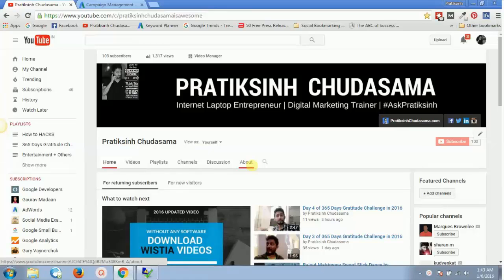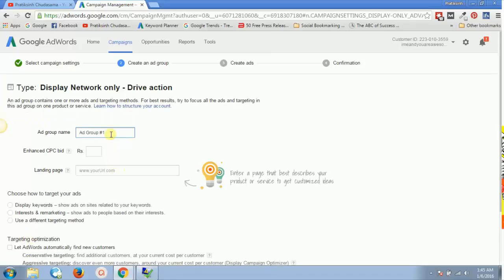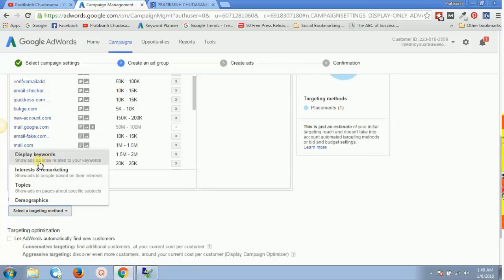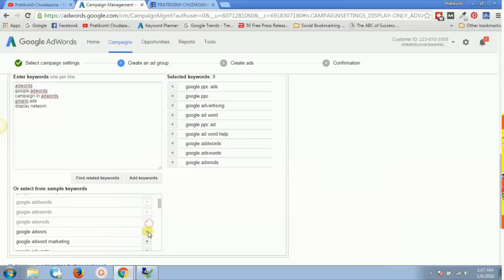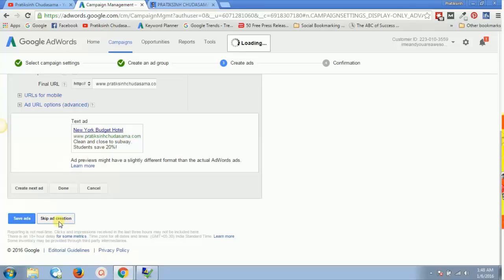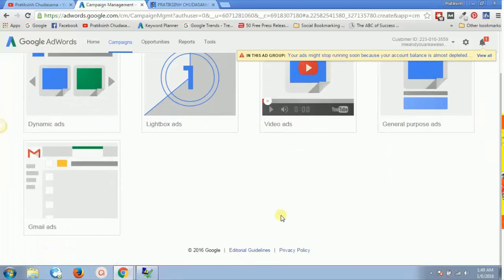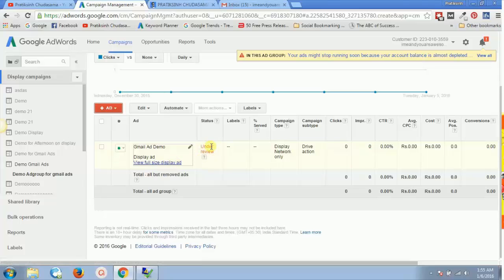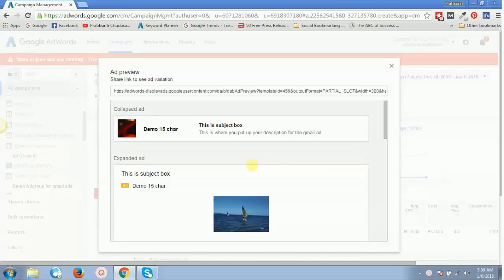How to setup and create Gmail Ads with Google Adwords - Latest Video 2016